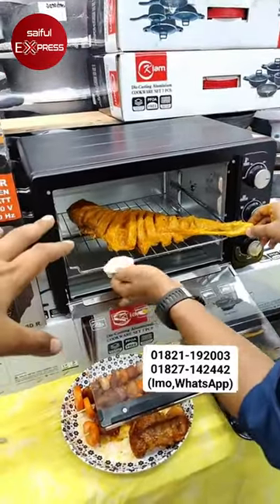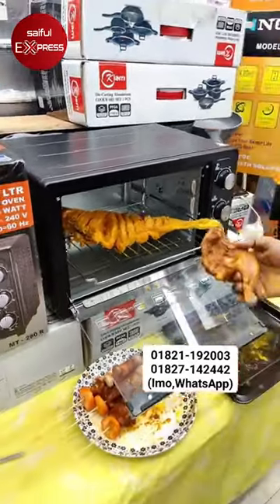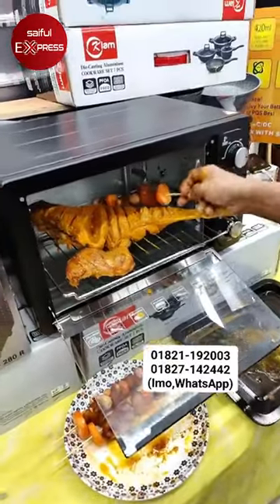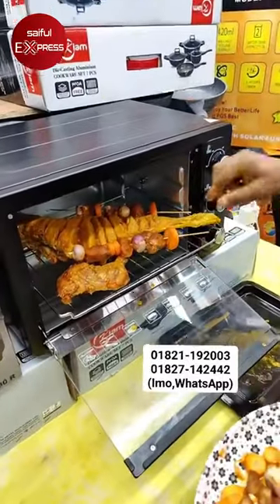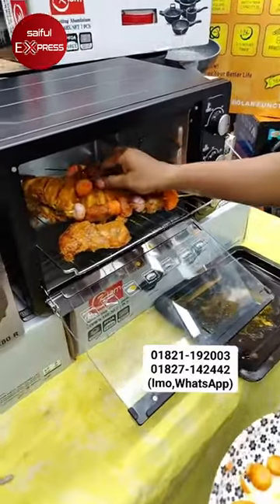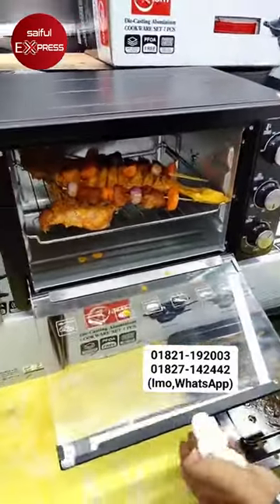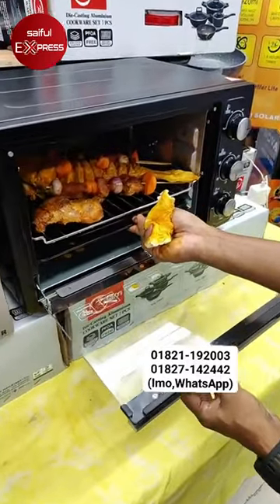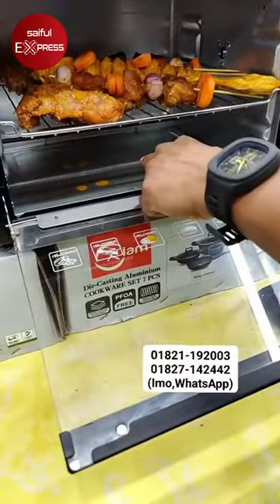পাগলা ওভেনে খাঁসী রান্না করুন । Micro oven price in bd